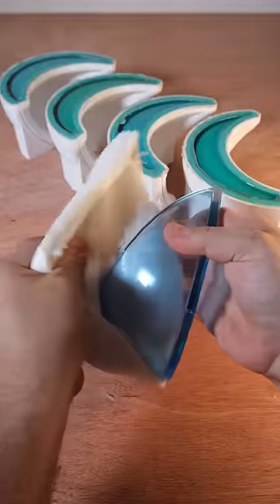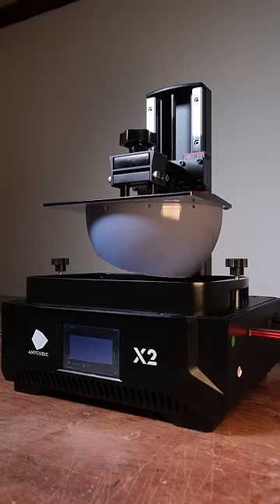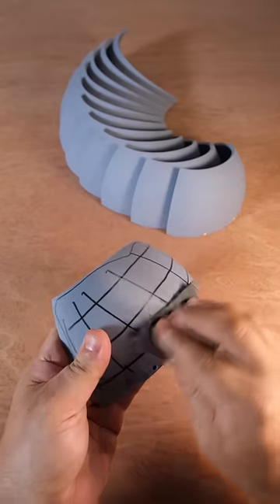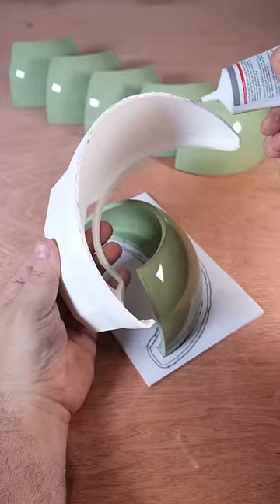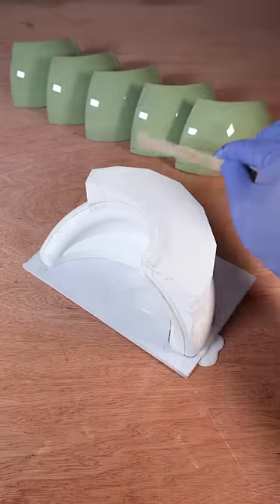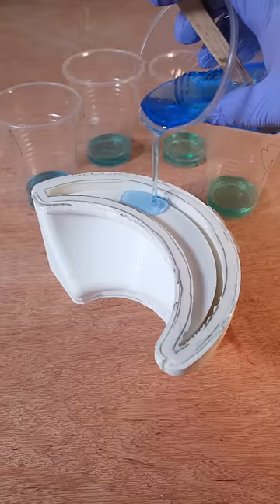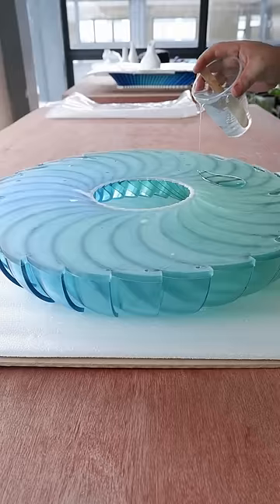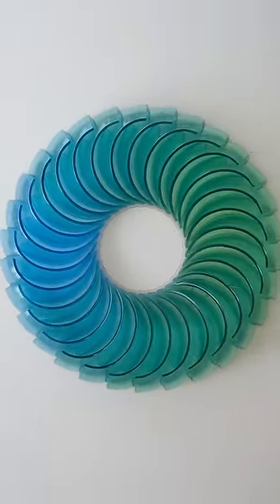Resin Art Disaster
Fortune's Loop

"Fortune's Loop" is a captivating artwork crafted from cast resin. It features 40 arc-shaped sections, each a slice of a sphere, creating a stunning donut shape. The hues transition smoothly, embodying the cycle of nature and fluidity of change. The translucent resin adds an ethereal quality, reminiscent of colored glass, and casts a serene glow. This piece is a testament to artistic skill and a metaphor for the continuous ebb and flow of fortune.

Material: Fortune's Loop
Dimensions: 21.2 x 32.9 x 3.5 in (53.8 x 83.6 x 8.8 cm)